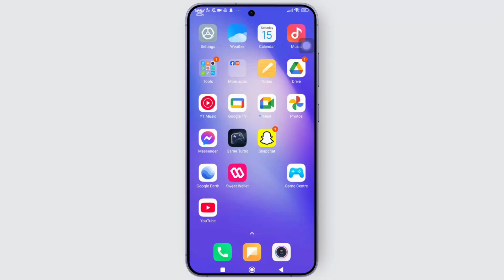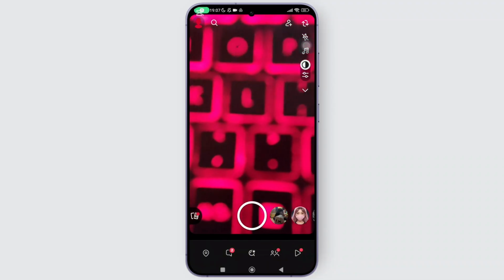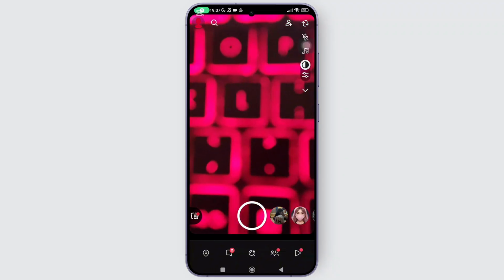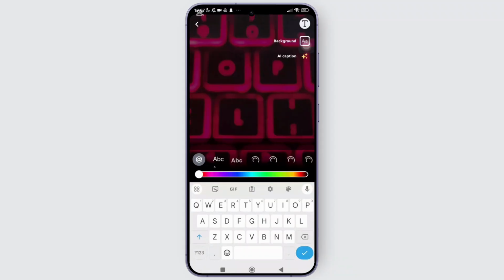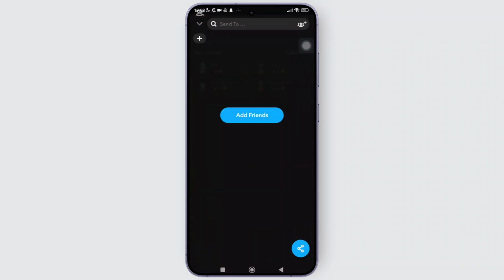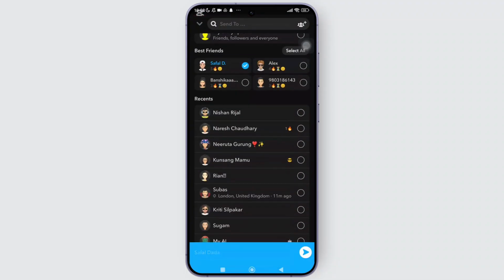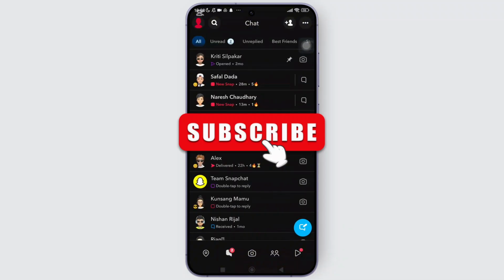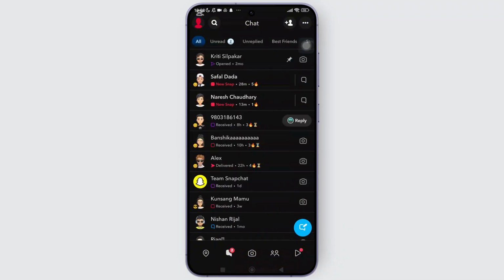How to Streak on Snapchat App (EASY)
Want to maintain a Snapchat streak with your friends? This video will guide you through the steps to quickly and easily start and keep a Snapchat streak going. Whether you're asking, "How do I start a Snapstreak?" or need help maintaining it, this tutorial has you covered. Learn the rules of Snapchat streaks and how to avoid losing them. Watch now to see how you can streak on Snapchat today!

Timestamps:
00:00 How to Streak on Snapchat App
00:10 How Do I Keep My Snapchat Streak Going?